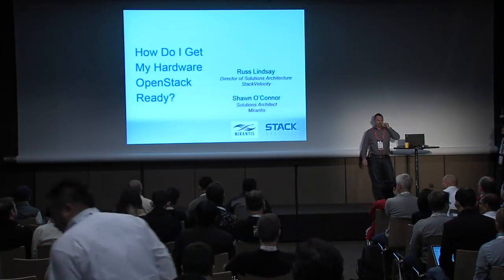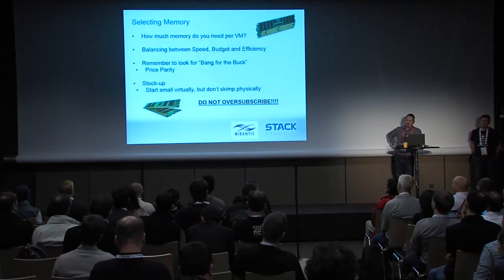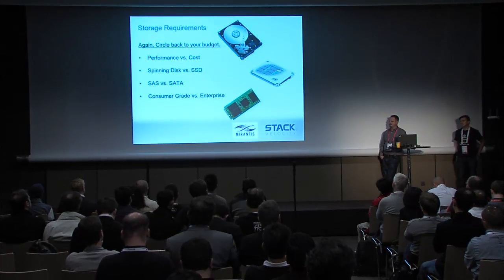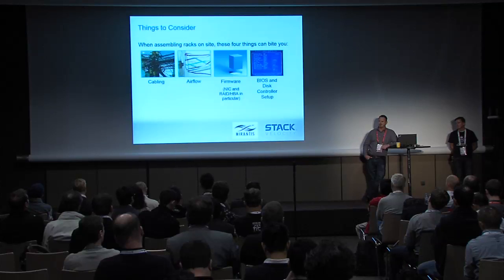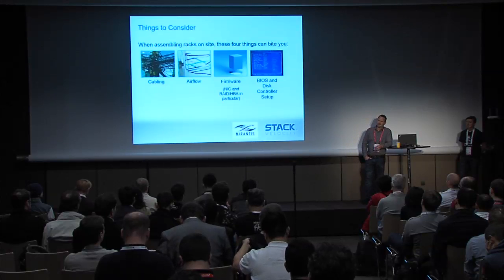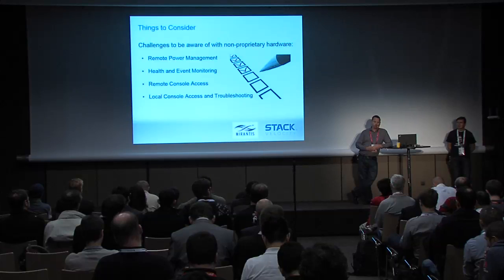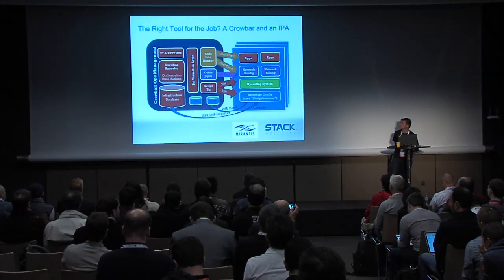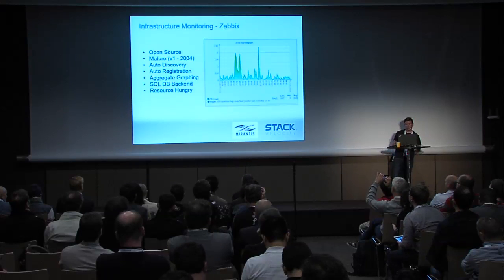How Do I Get My Hardware OpenStack-Ready?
Building an OpenStack cloud at production scales involves deploying and configuring a complex software stack on lots of hardware, usually using Puppet/Chef or other highly-automated systems to drive the process. If you want the resulting cloud to be robust and easy to scale, you need to know the hardware stack is ready... Full session details